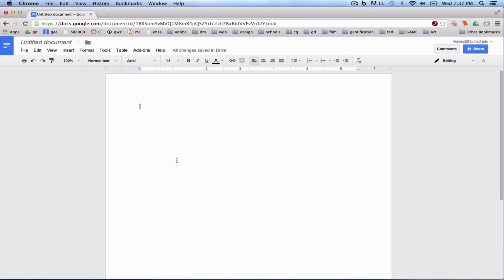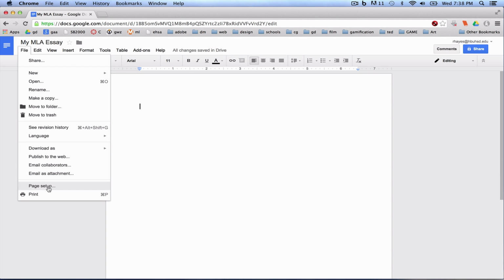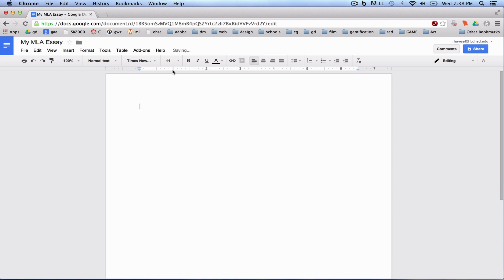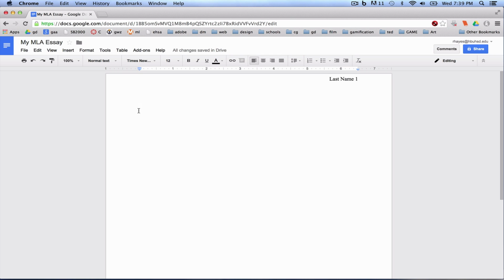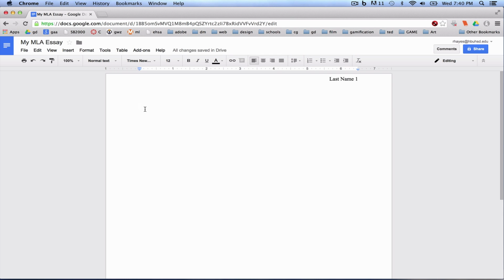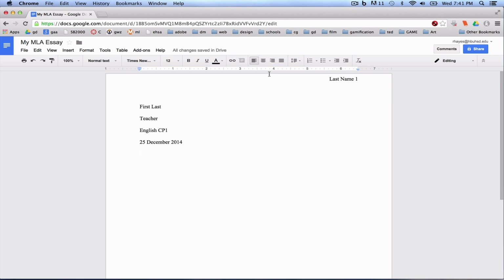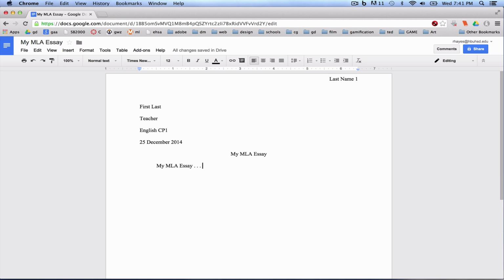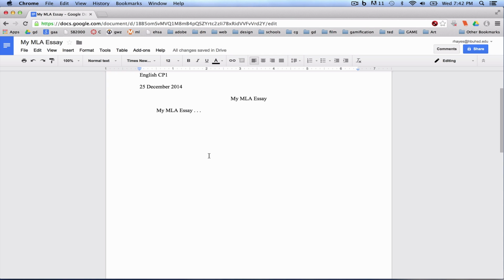MLA Formatting for Google Apps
A video tutorial to show students how to create a MLA formatted Google Doc.